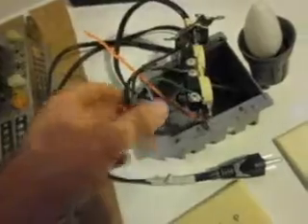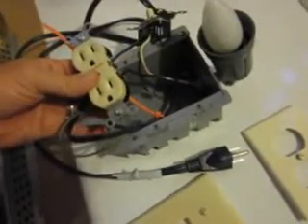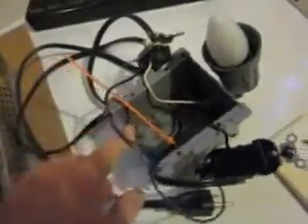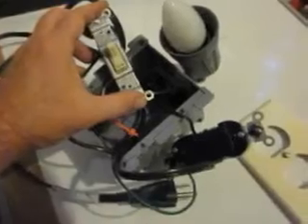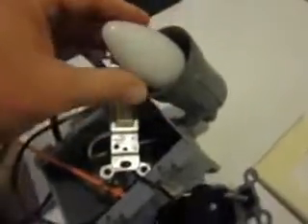How to Build a Dim Bulb Tester for Seeburg Jukebox Amps etc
Don't smoke your just repaired seeburg amp - build a Dim-Bulb Tester. Seeburg Jukebox repair experts explain that before turning on a jukebox after replacing capacitors / parts on a jukebox amplifier; a wise person will first "test" the amp with a Dim Bulb Tester (DBT).  There are many good internet articles explaining "why" you should use a dim bulb tester including an excellent o overview on antiqueradio.org.

I took this video today when I built my DBT using old parts I had sitting in a box. Without distractions, it took about an hour to assemble. Some people mount their DBT to scrap lumber but I wanted to keep it as small and simple as possible for storage.

Last week I bought a $100 non working Seeburg Mardi Gras STD4.  There were old leaking electrolytic capacitors on the SHP-3 Amplifier so I replaced all the lytic caps.  No idea what else may be wrong with the amp. Before plugging in the recapped amp, I decided it was prudent to build my very own dim bulb tester.